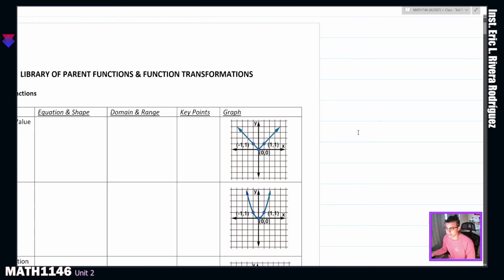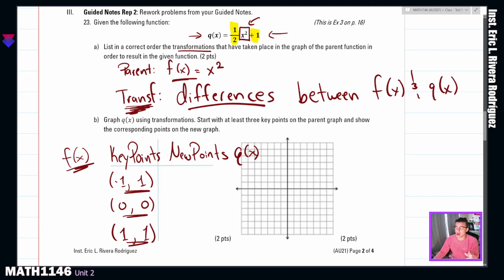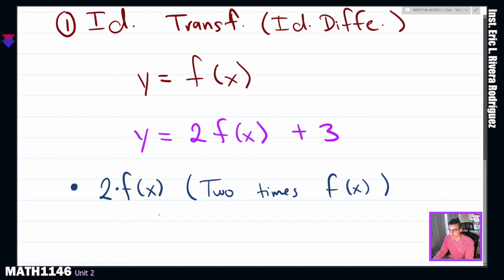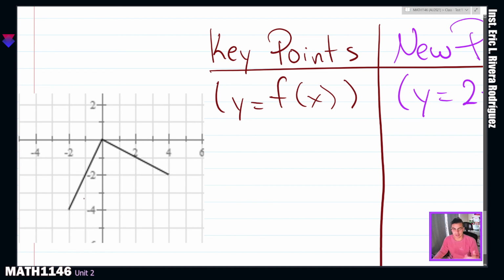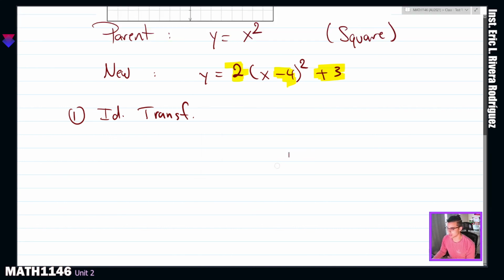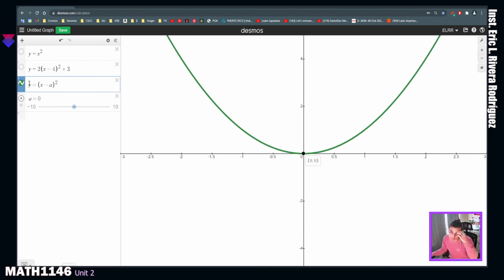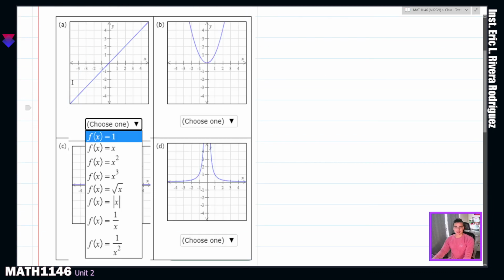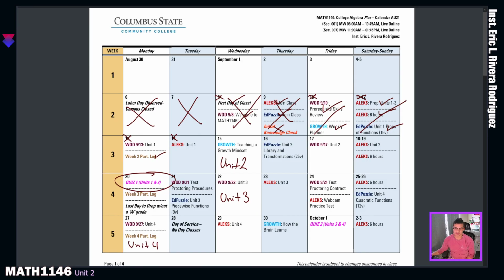MATH1146 - Unit 2 (2021.09.15)